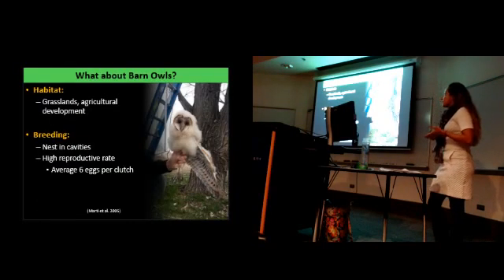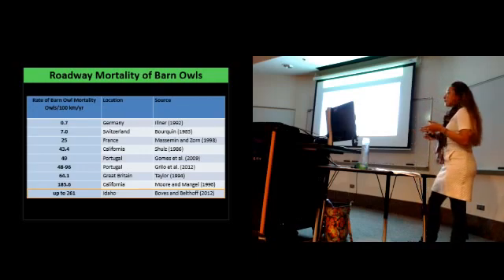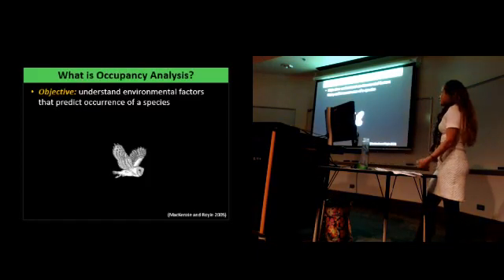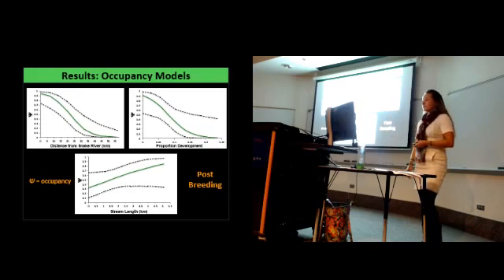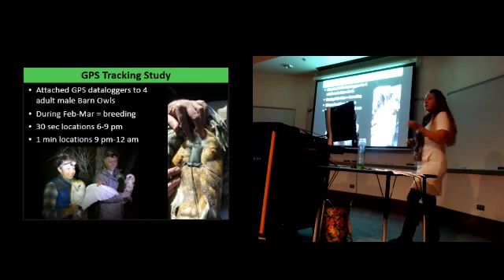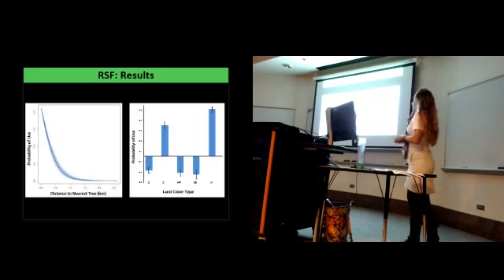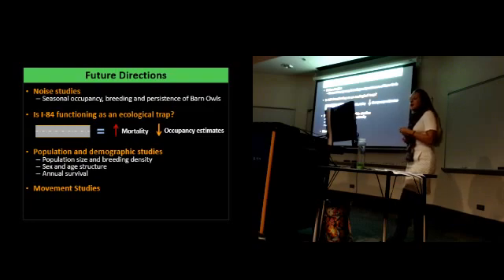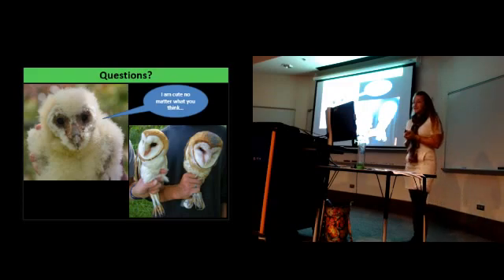Tempe Regan : Barn Owls Crossing the Road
October 28th @ 1PM Mountain

Abstract : Barn Owls (Tyto alba) are killed in greater numbers along roads than any other North American bird of prey. Interstate-84 (I-84) in southern Idaho has among the world’s highest known rates of Barn Owl-vehicle collisions. Little is known about Barn Owl occupancy in this region or how occupancy may relate to mortality. Furthermore, studies on Barn Owl movements and behavior are limited. I was interested in understanding (1) factors that affect Barn Owl occupancy in two seasons: early- and post-breeding, (2) Barn Owl colonization of sites from early-breeding season to post-breeding seasons, (3) examining the relationship between occupancy and mortality using model-based predicted occupancy compared with actual Barn Owl mortality locations, and (4) examining Barn Owl behavior, movements and habitat selection, particularly in relation to I-84.